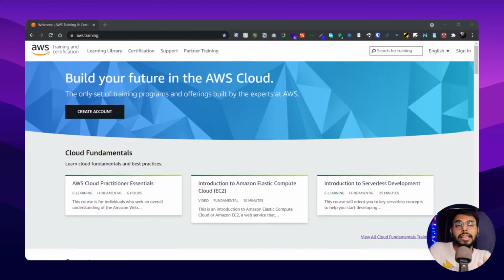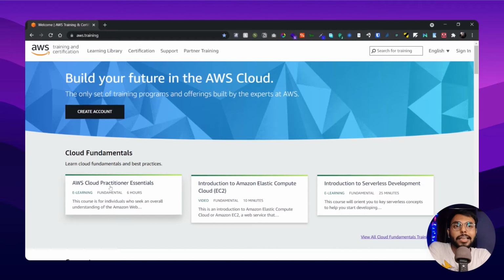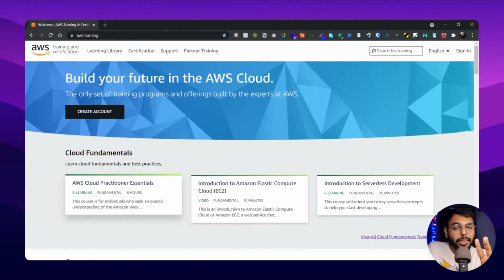FREE AWS Training with Certificate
Hi! Guys,